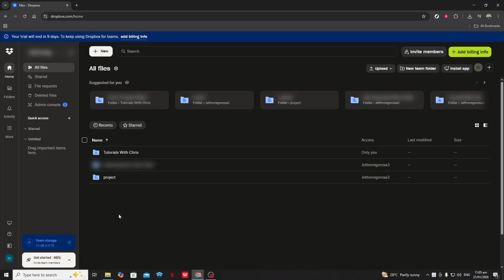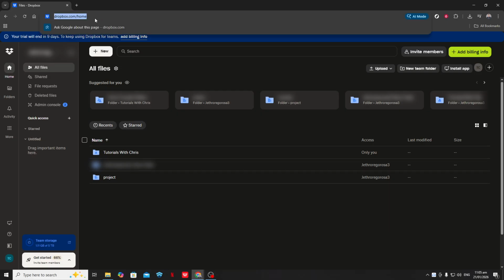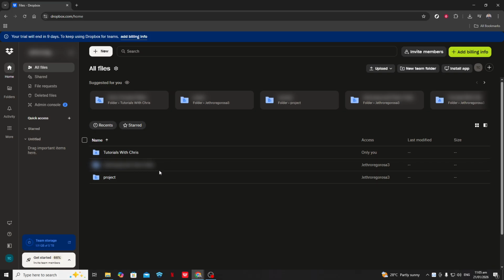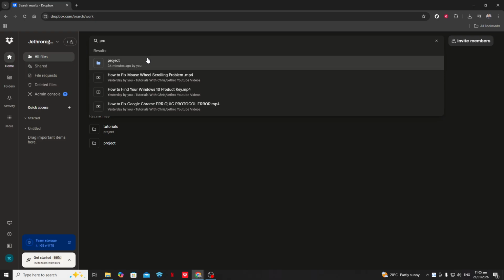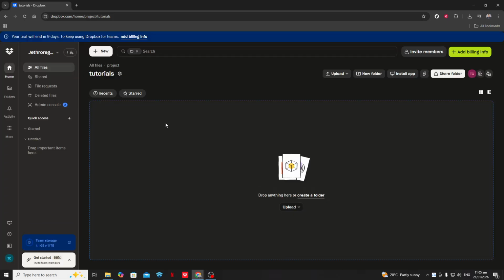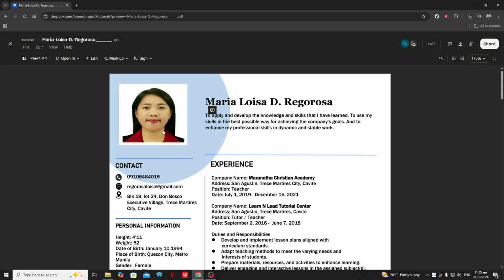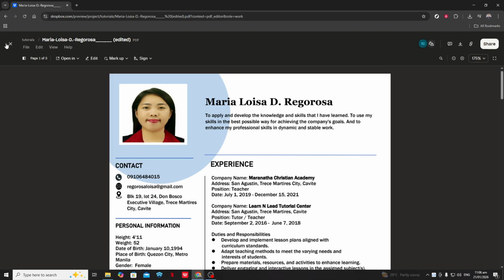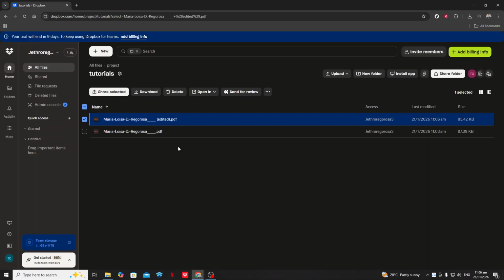How to edit shared documents in Dropbox (Latest Update)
How to edit shared documents in Dropbox

In this video, you’ll learn how to edit shared documents in Dropbox step by step. This tutorial shows how to open, edit, and save changes to shared files while collaborating with others in real time.

We’ll cover editing permissions, shared folder access, version history, and syncing changes so you can work smoothly with teams, clients, or friends. This guide works for Dropbox Basic, Plus, and Business accounts on Windows, Mac, and web.

📄 Collaborate easily and keep your shared documents updated using Dropbox!